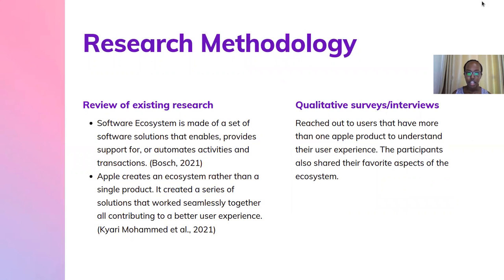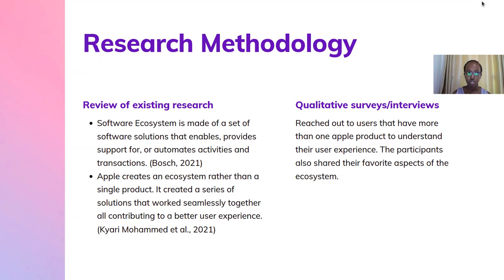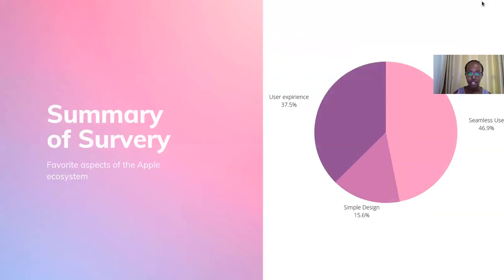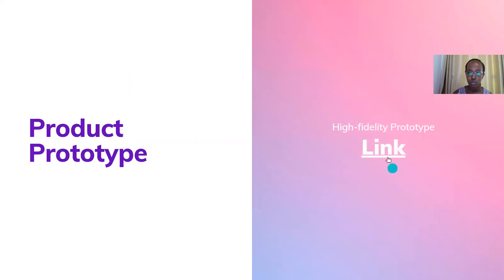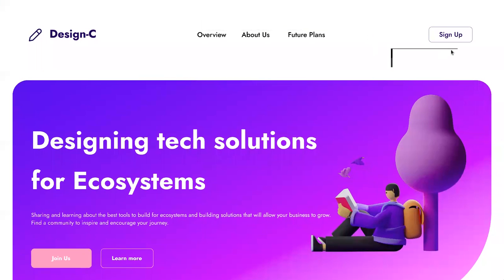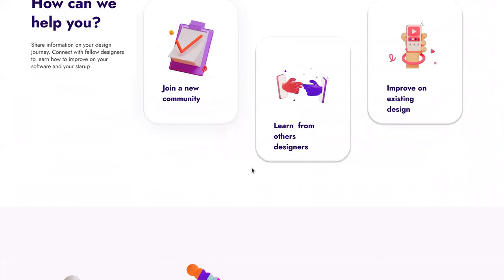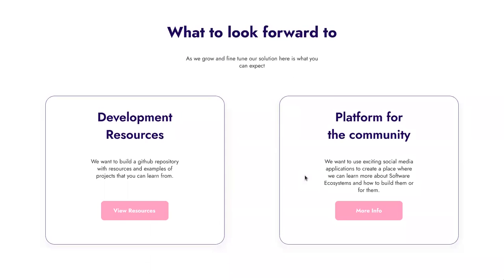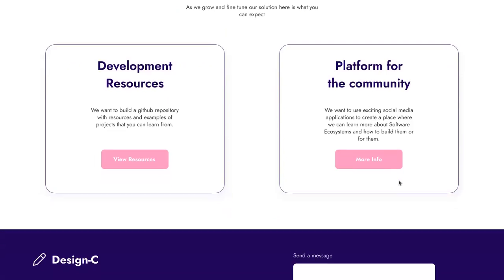Computing Research Presentation by Rachel Ayateke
Computing research: The contribution of apple's ecosystem user experience to its success